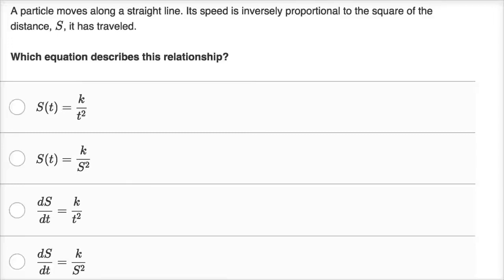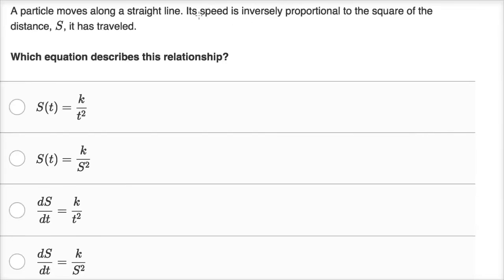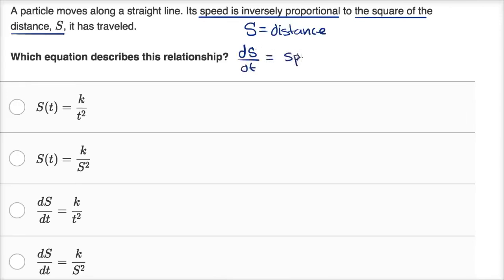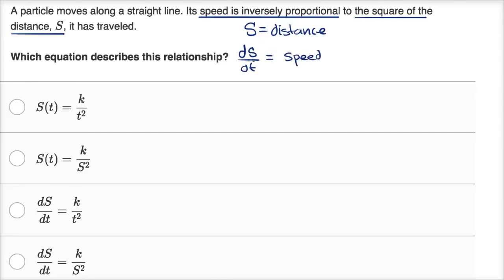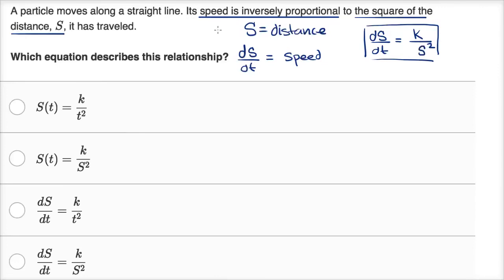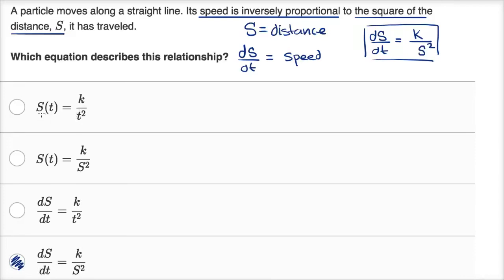Math Integral Calculus - Writing a differential equation